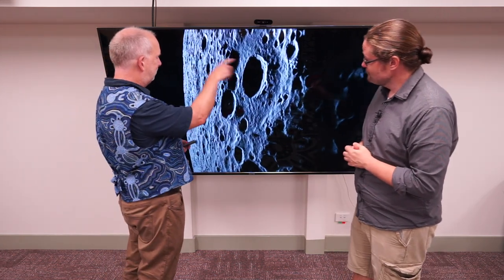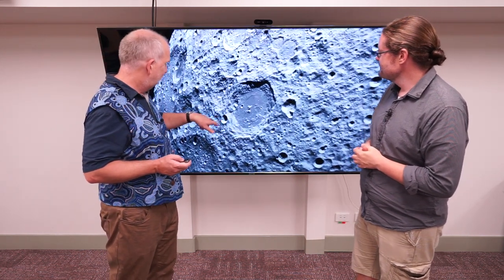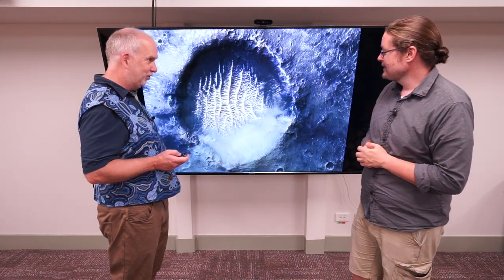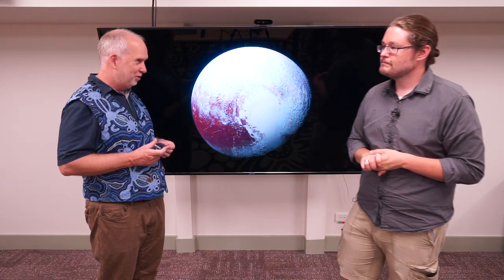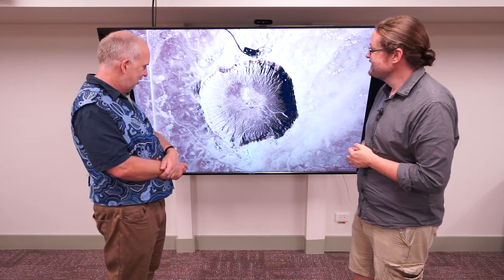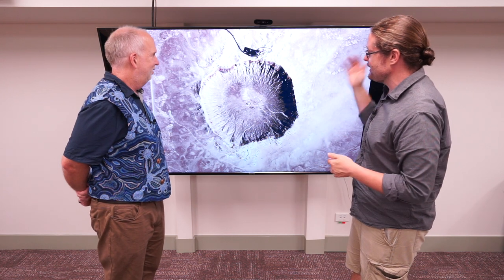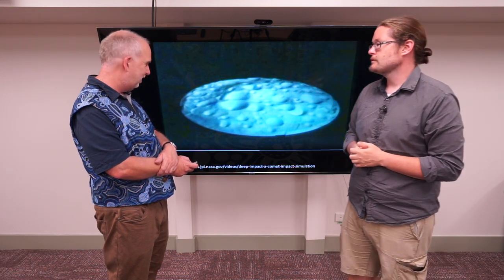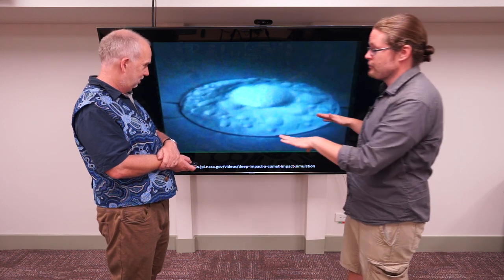Planets V4.3 Craters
What causes craters?